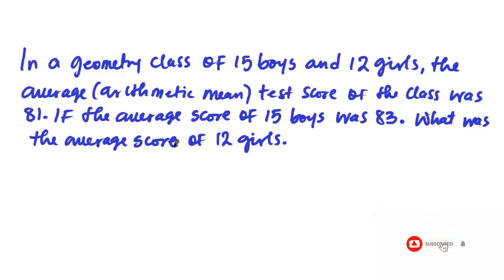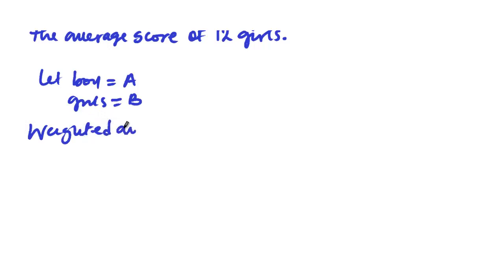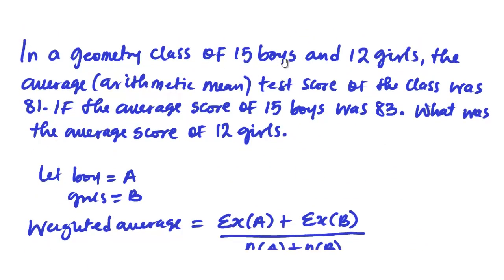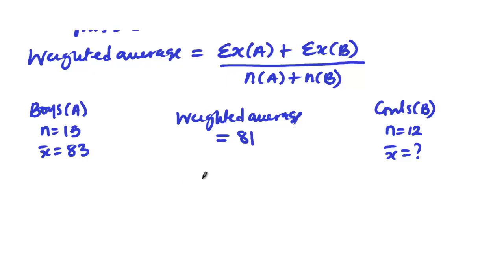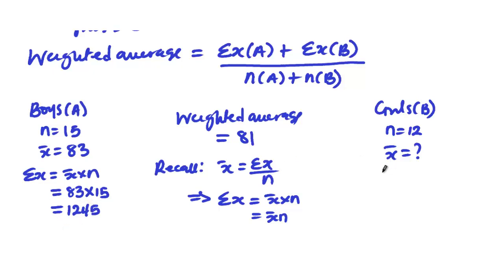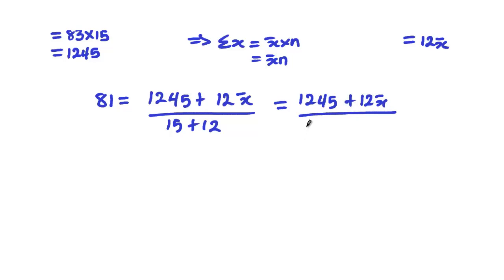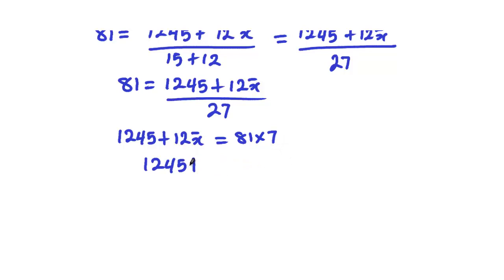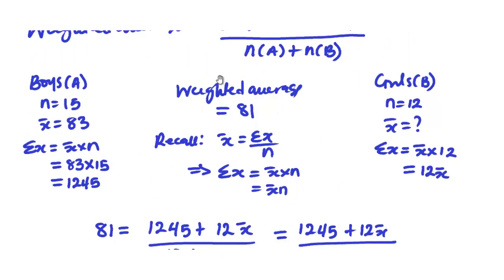Mastering Weighted Averages: Practical Example and Calculation Guide